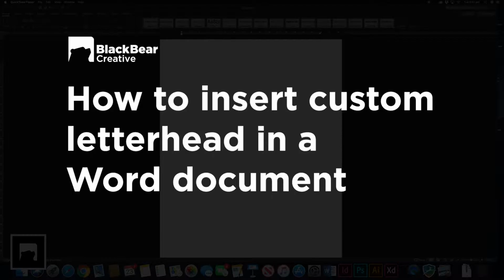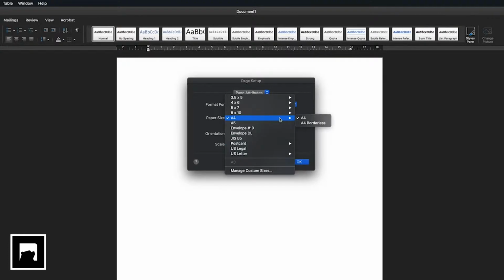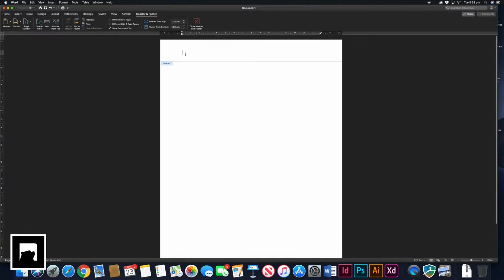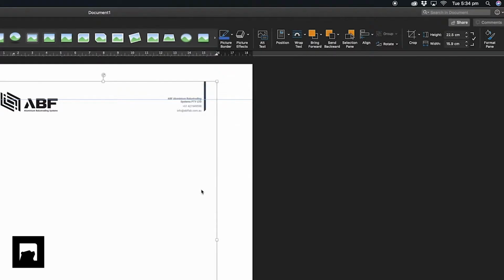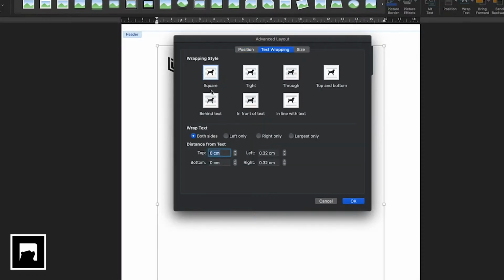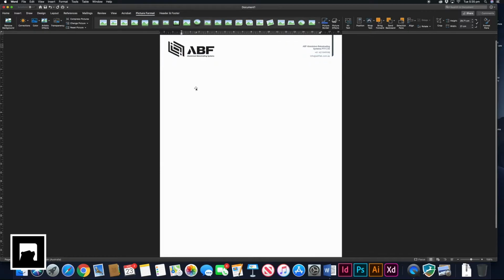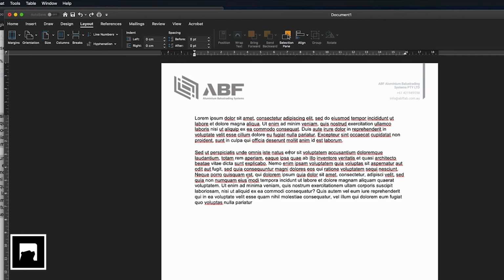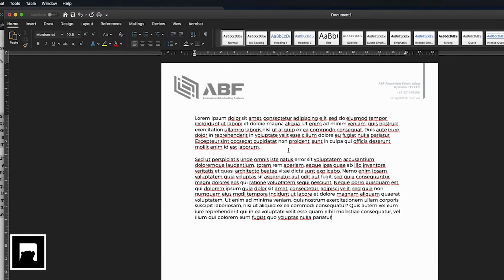How to insert a custom letterhead in a Word document 2019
We have updated our previous tutorial for 2019. This video will show you how easy it is to add your custom letterhead image to any Microsoft word document.

@0:24 Page Setup
@1:10 Insert Letterhead Image
@1:44 Size & Position
@4:12 Custom Margins